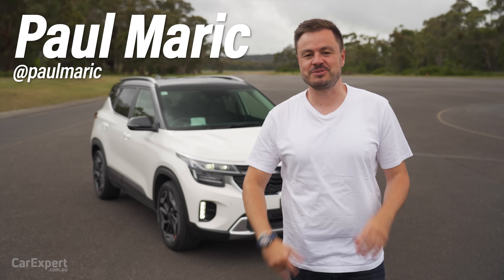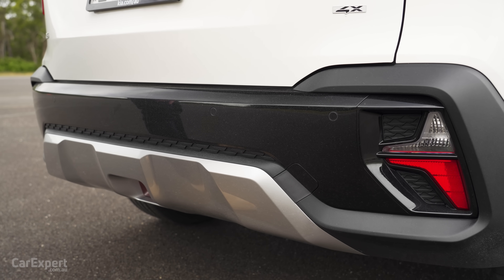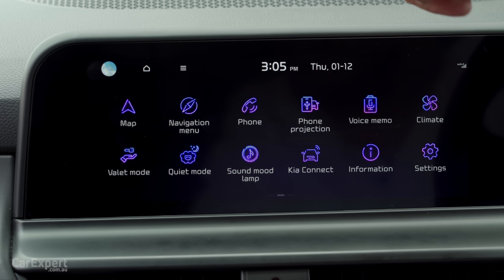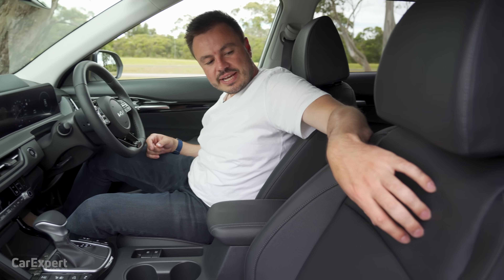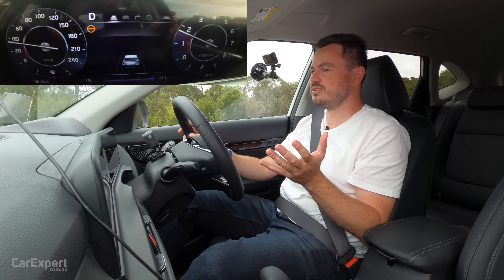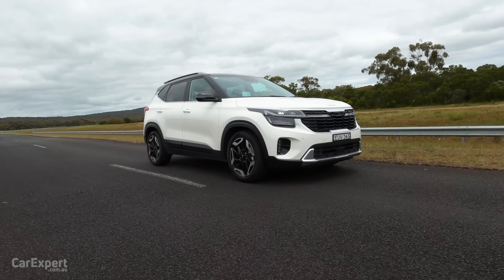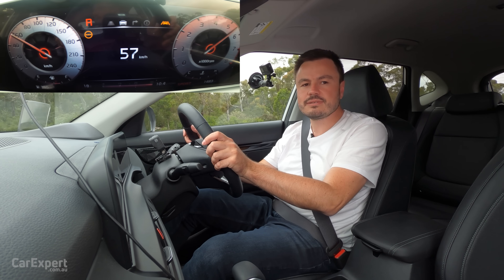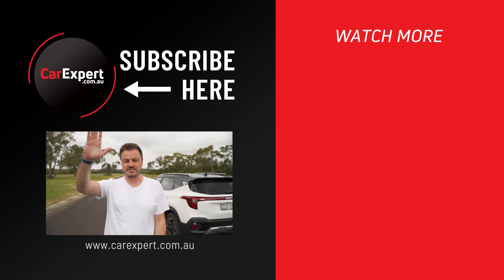2023 Kia Seltos review (inc. 0-100, autonomy & reverse test): They've finally ditched the DCT!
Kia has finally updated the 2023 Kia Seltos and listened to our criticisms! Kia has ditched the dual-clutch transmission and there's finally a regular torque converter transmission. There are also styling and pricing updates - so is it worth joining the wait list? Paul Maric finds out!

Skip Ahead:
Intro: 00:00
Exterior 00:48
Interior 02:47
Infotainment 04:10
Safety Tech 05:50
Practicality 06:31
On the Road 09:08
0 - 100 km/h 13:39
Verdict 16:21